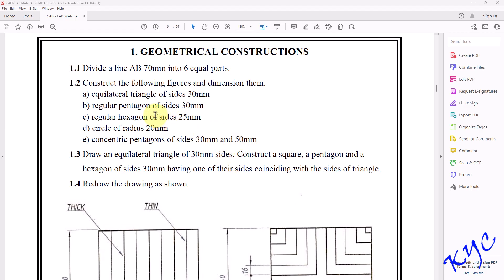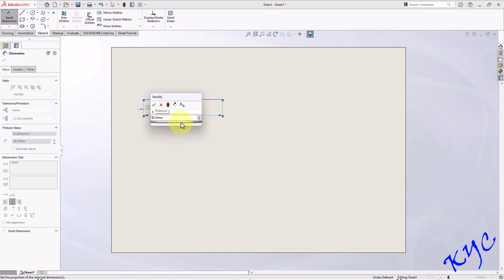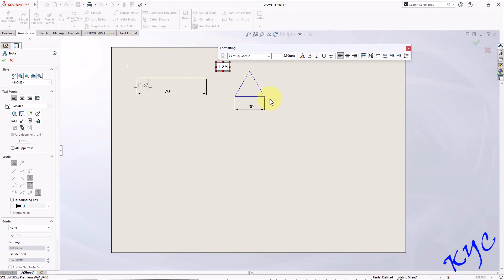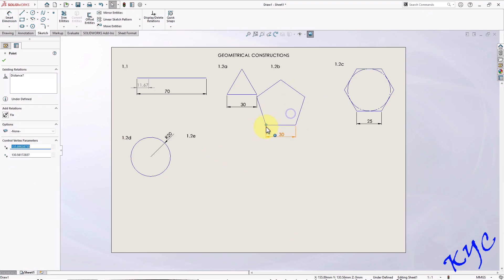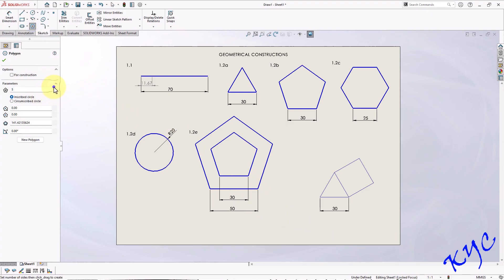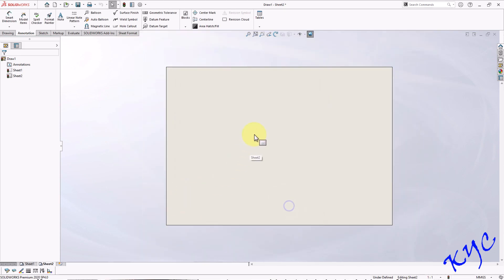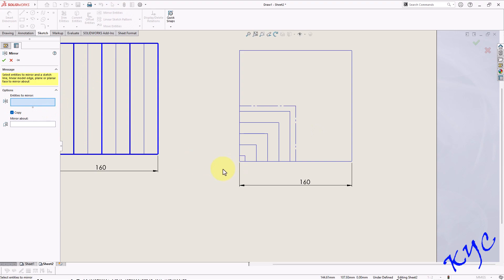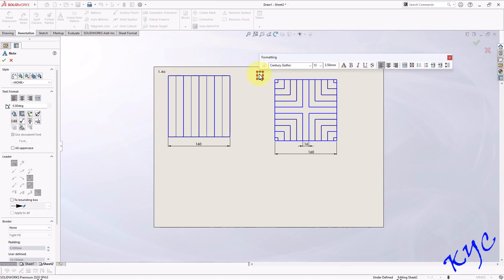Geometrical Constructions 2D in Solidworks for Beginners.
Simple geometrical shapes and geometrical constructions in Solidworks for beginners.